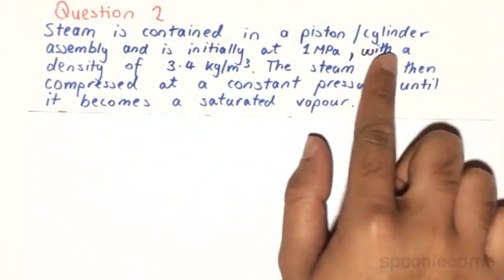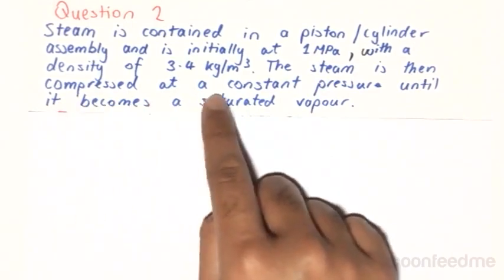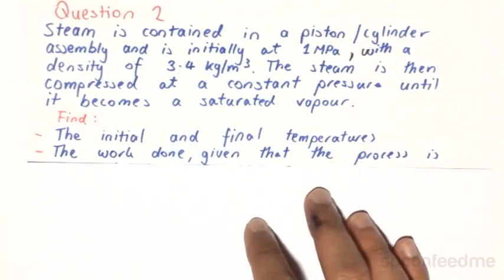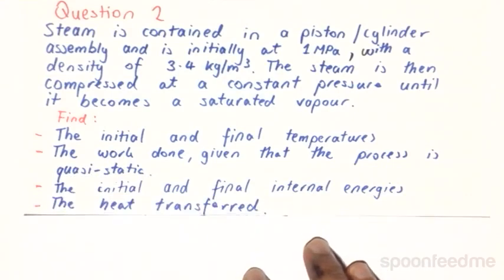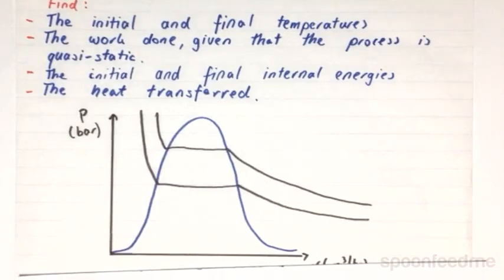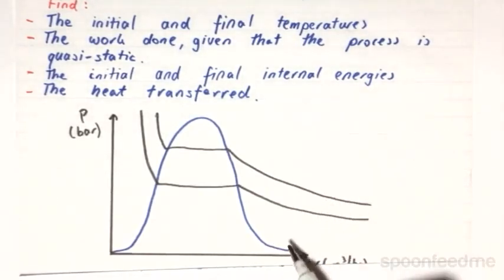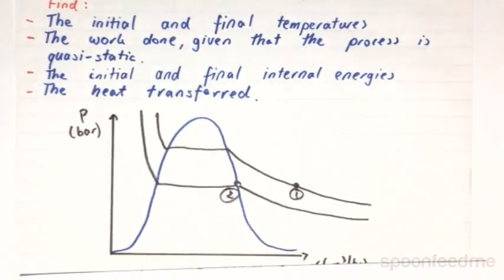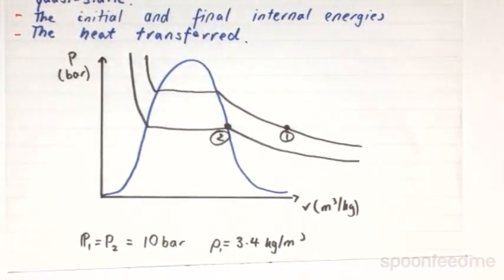Piston Cylinder Example | Thermodynamics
for more FREE video tutorials covering Thermodynamics.